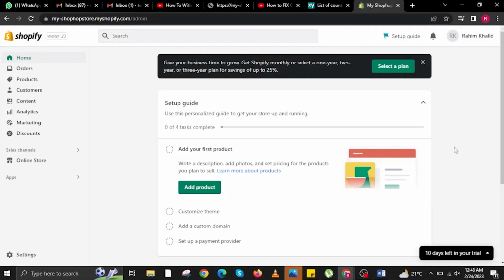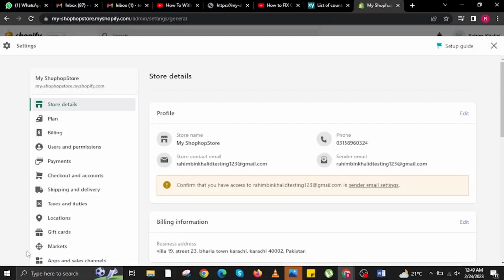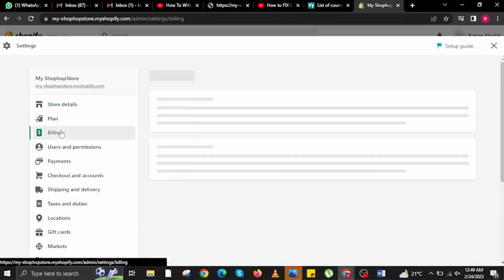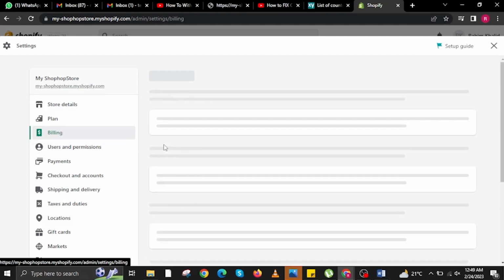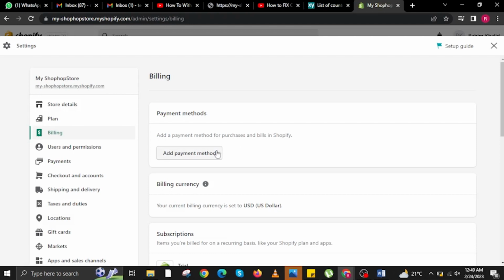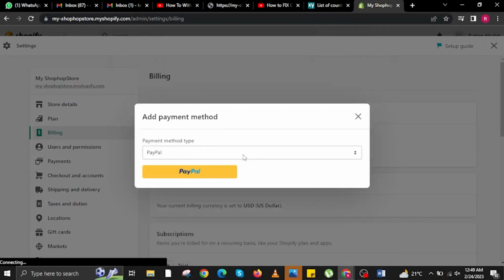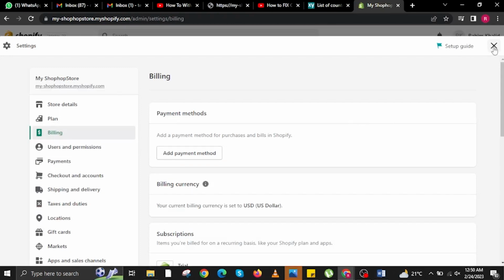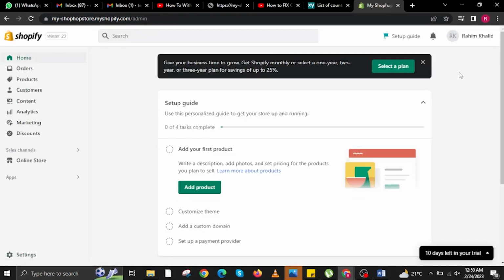How To Withdraw Money In Shopify (2023)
In this tutorial, you will learn How To Withdraw Money In Shopify in easy steps by following this super helpful tutorial to get a solution to your problem!!